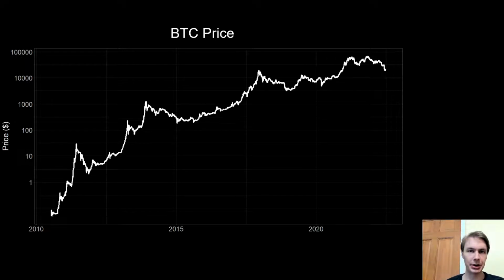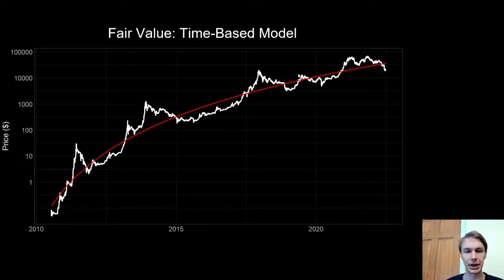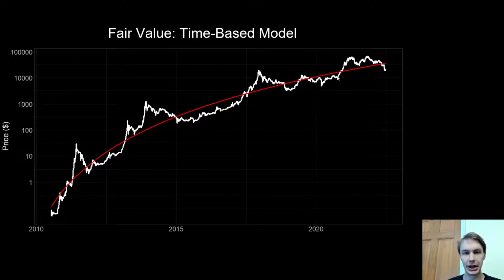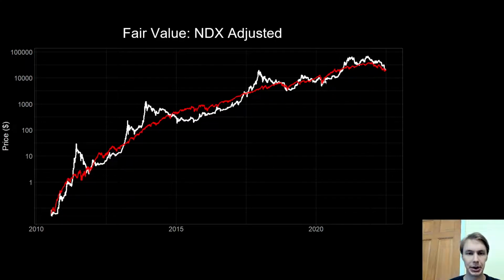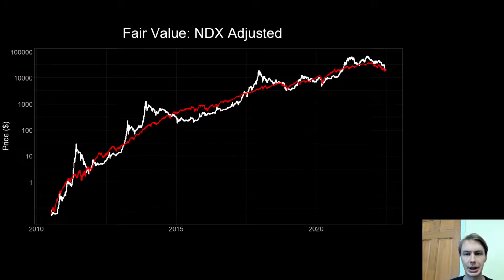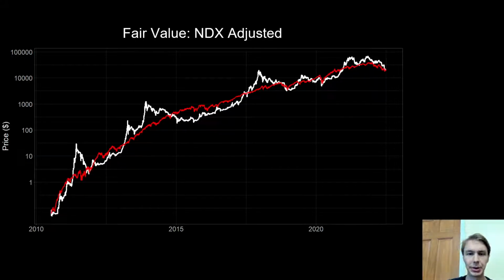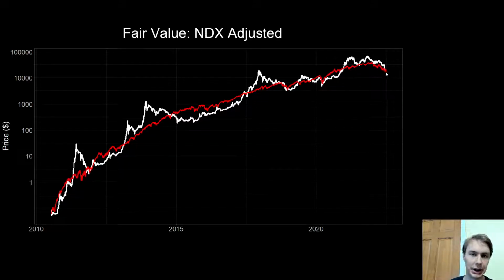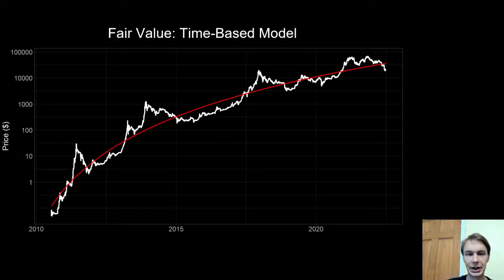Why Bitcoin's ($BTC) Fair Value Might be WORSE than You Think and Why More PAIN Might be Likely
Many people try to assess Bitcoin's fair value using different models. One of the most prominent is the time-based logarithmic regression model fit to BTC's price action. But is that model sometimes misleading because it does not take into account other potentially important factors like stock market movements? We examine a different way to model BTC's fair value that directly takes the NASDAQ into account and offers a different way of viewing BTC's current fair value.